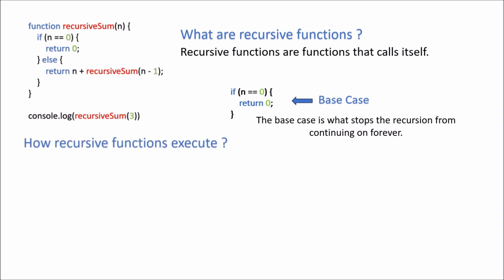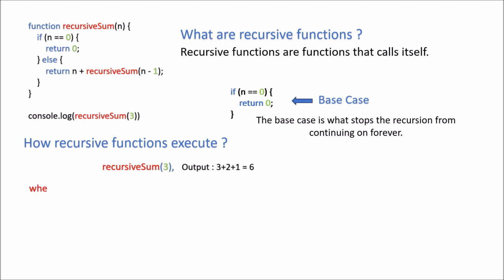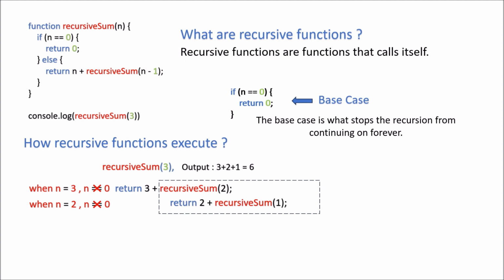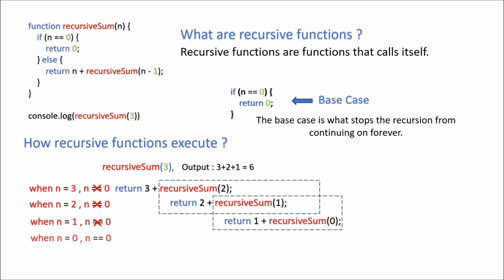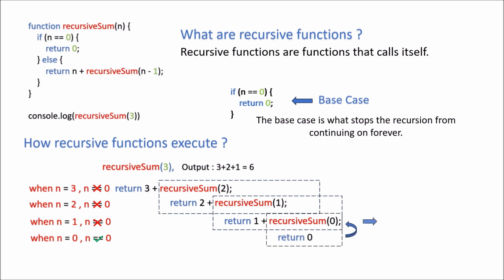Recursive function - Javascript tutorial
In this video you will learn how recursive function work.